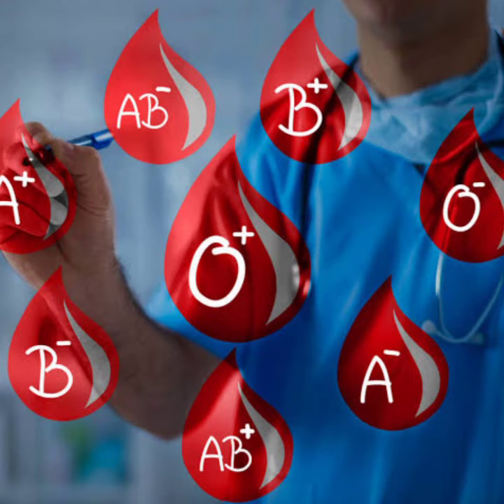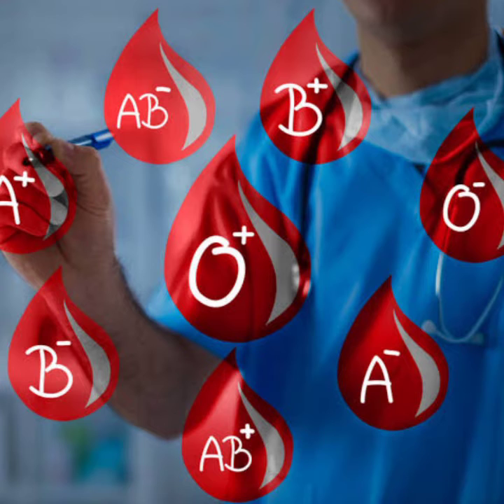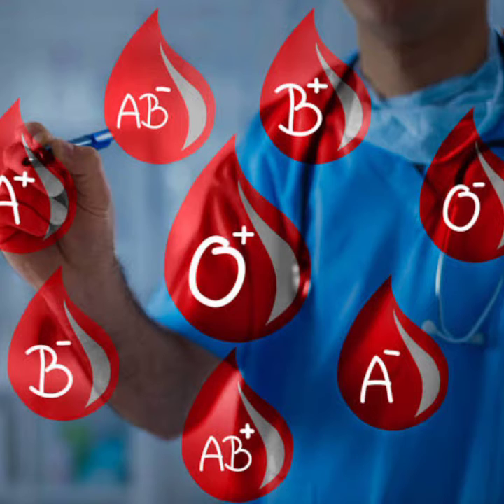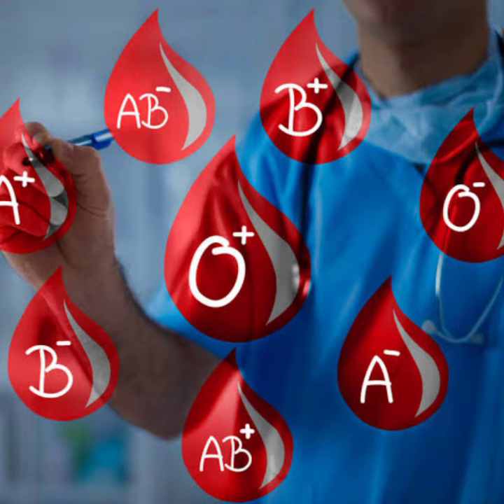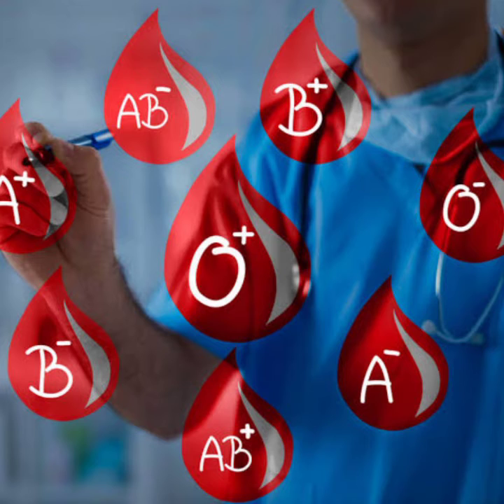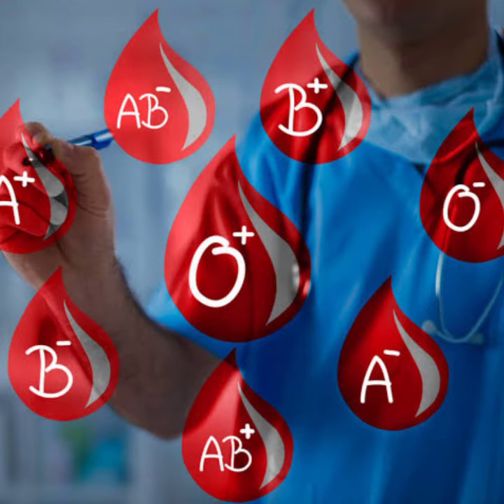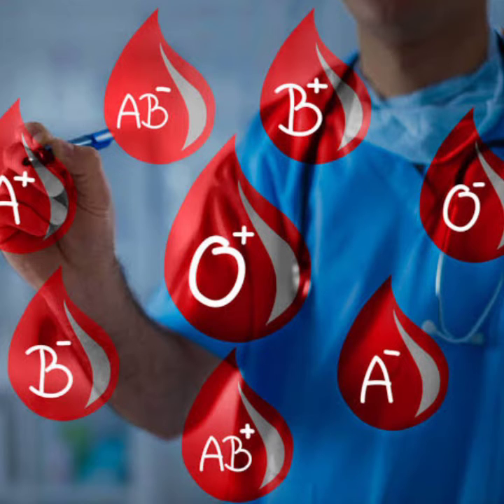Variation and classification